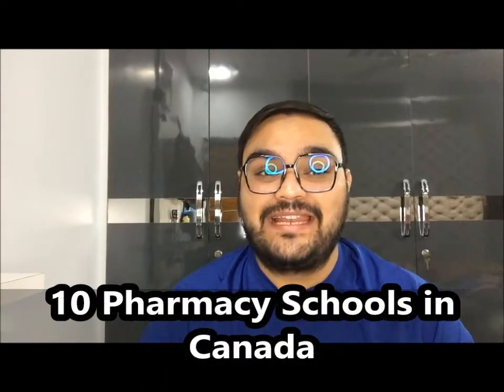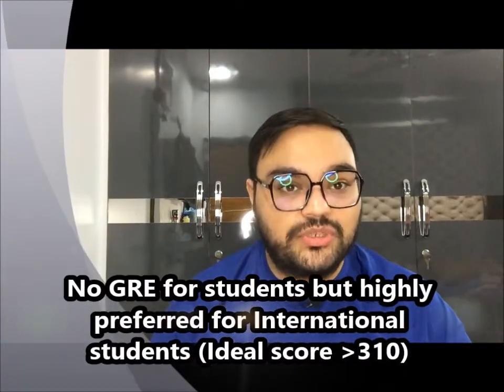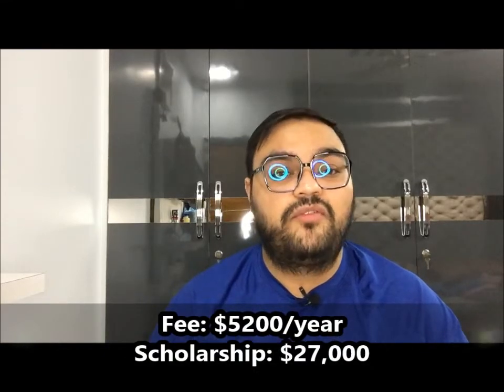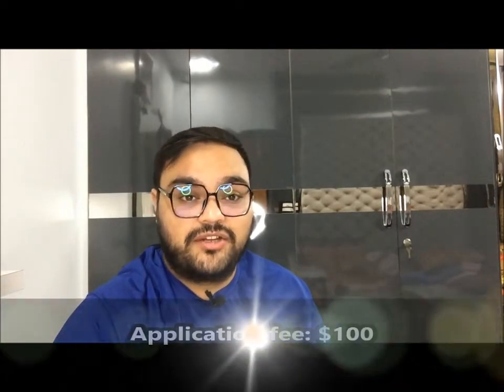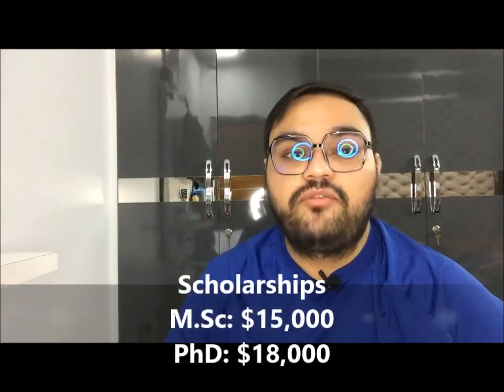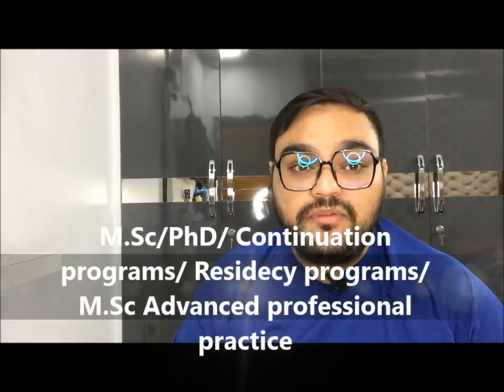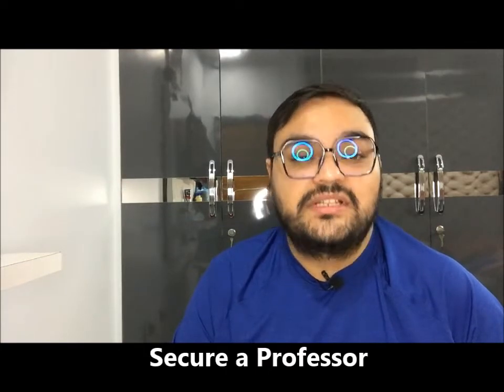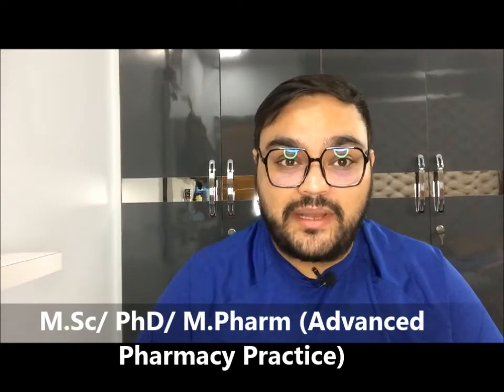Masters / PhD in Pharmacy from Canada | Top Universities | Fees | Scholarships | Part 2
10 schools of pharmacy in Canada
• Dalhousie University
• Memorial University of Newfoundland
• Université de Montréal
• Université Laval